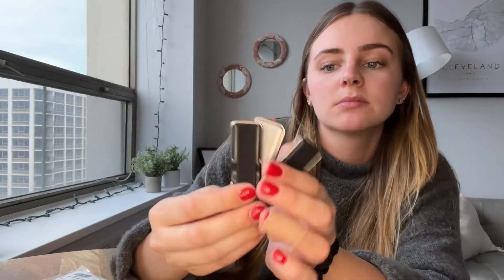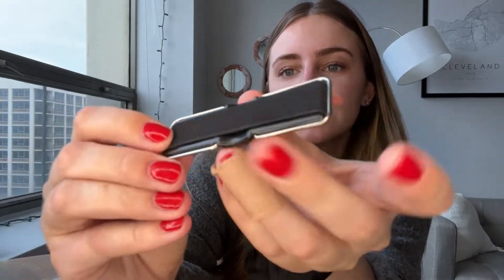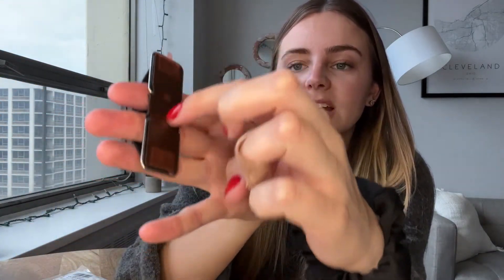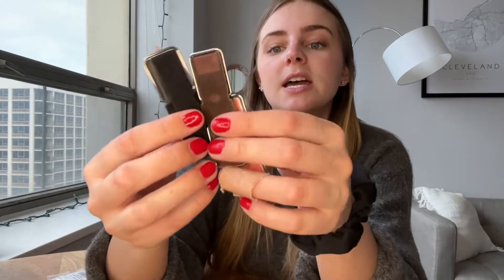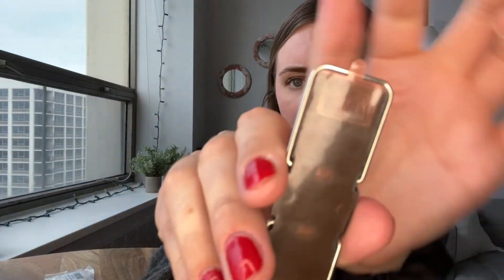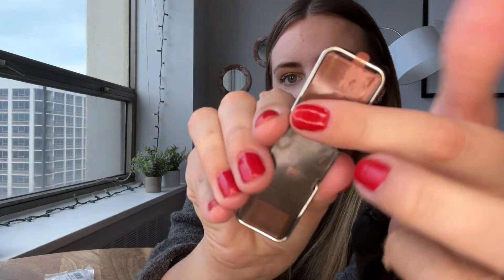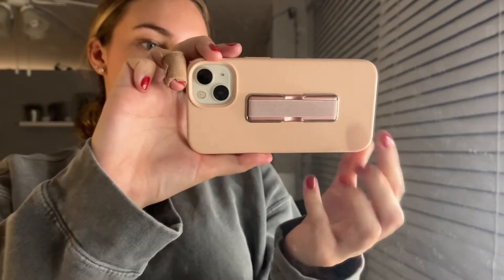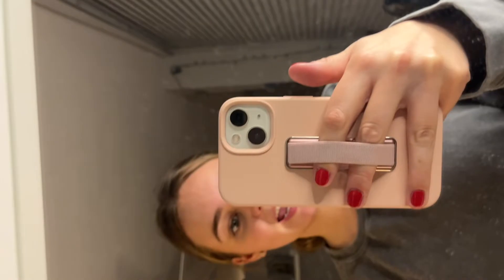Review of Phone Strap, CISID 4 Pcs Phone Finger Holder Back of Phone Grip